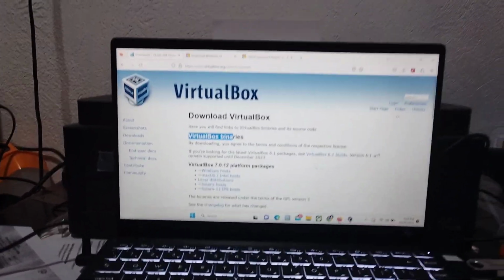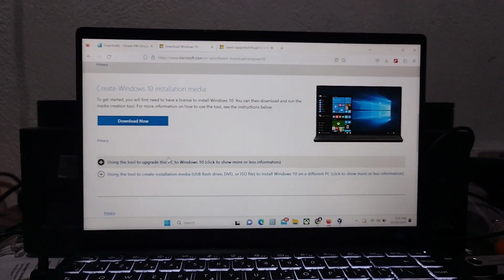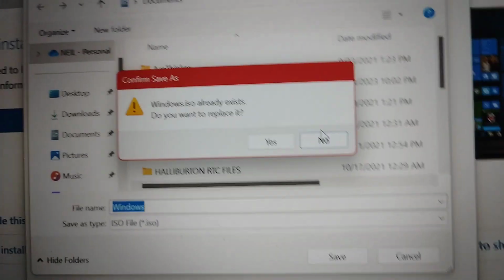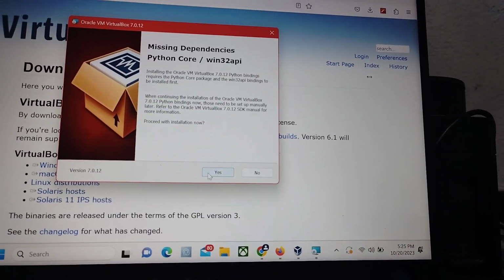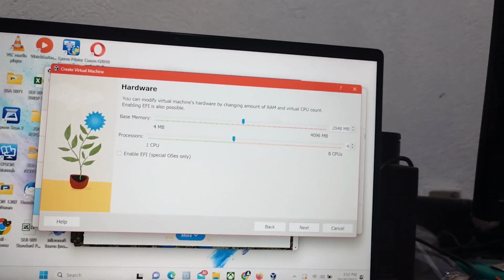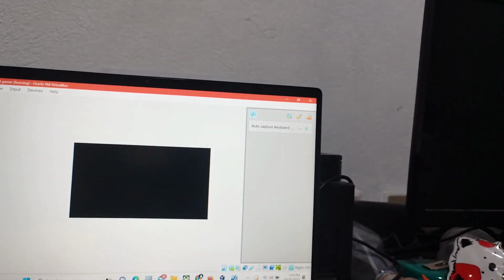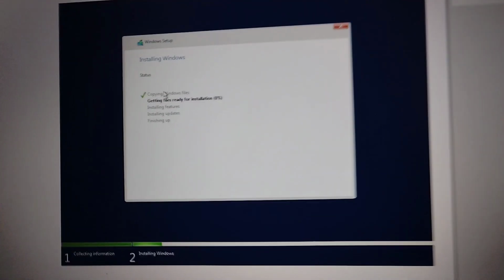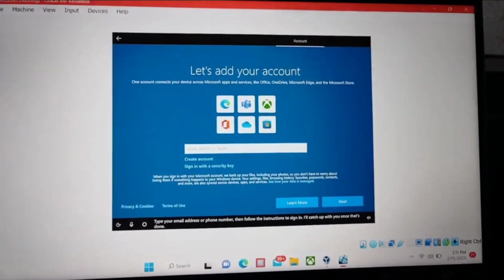Installing Operating system(windows 10) using oracle virtual box by Samuel Antonio E. Calixtro